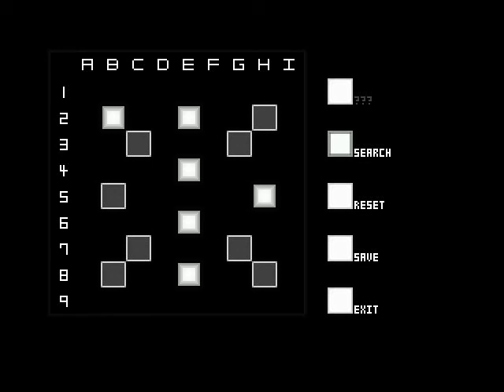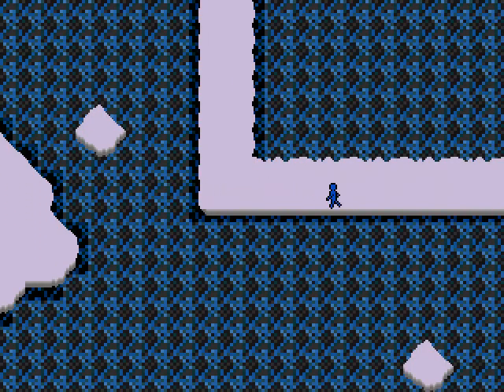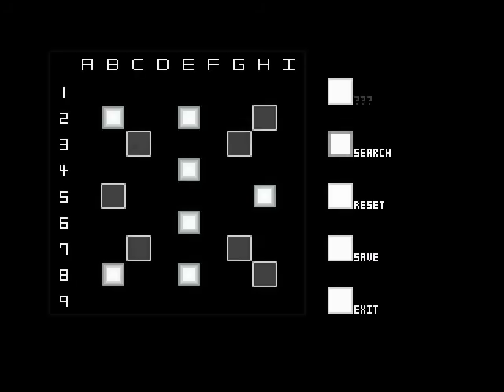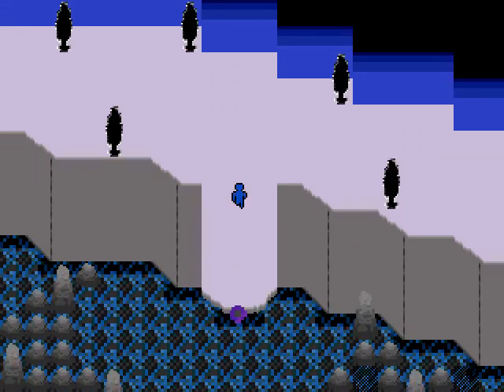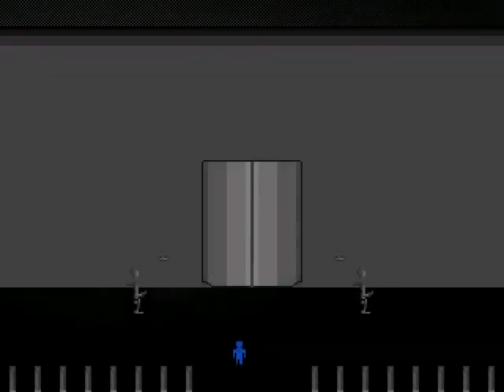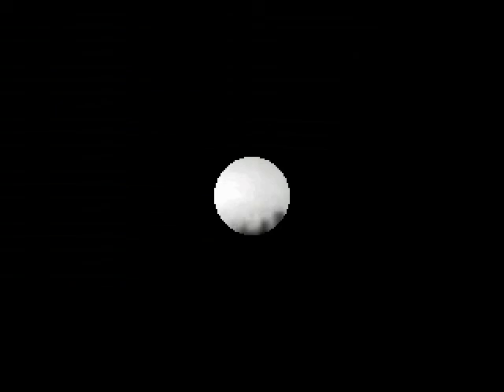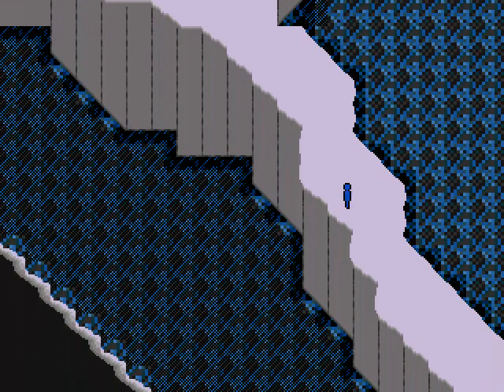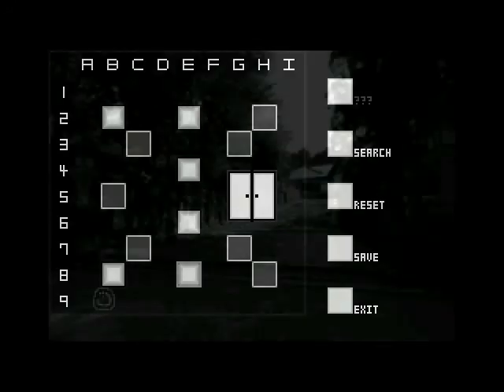Let's Play Neftelia 004 - Riding on my U.F.O.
I'd take it everywhere if I could.